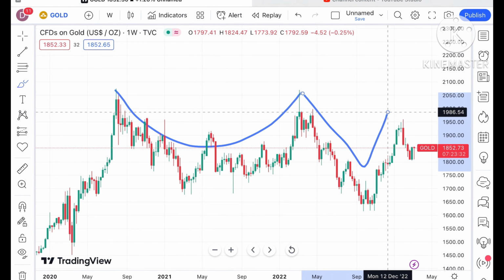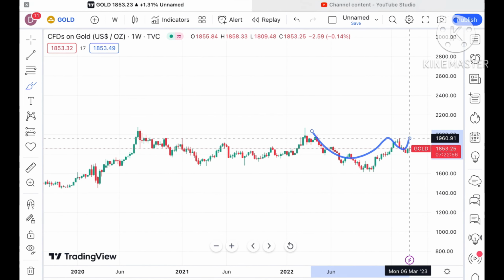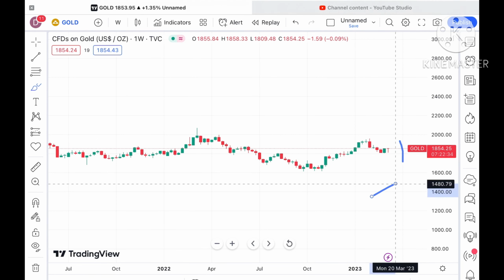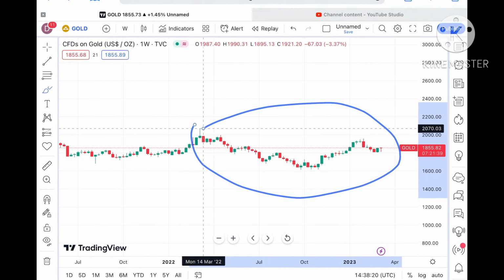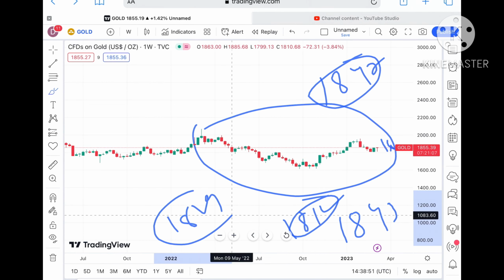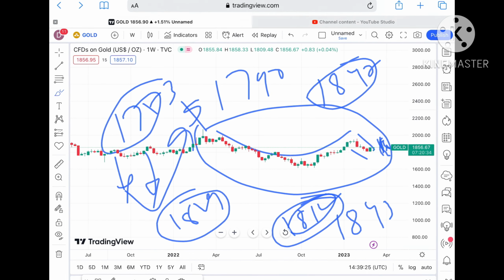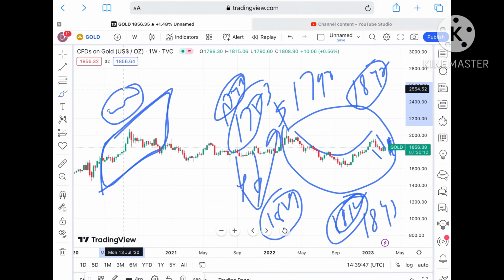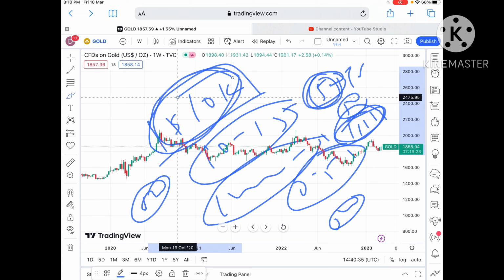XAUUSD Live | 13-17 March'23 | Gold Price Prediction, XAUUSD Trading Strategy Today, XAU/USD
Gold Forecast | 13-17 March 2023 | Gold Price Today | XAUUSD Trading Strategy | XAU/USD | Xãu

Gold Price Analysis for 13-17 March 2023| Gold Price Outlook in 13-17 March 2023 | Is This The Best Time To Invest In Gold | 13-17 March 2023 | XAUUSD forecast | gold price next week

Gold price Analysis for 8-9 March 2023

XAU/USD Trading Strategy | 8-9 March 2023 | Gold Rate Today | XAUUSD Analysis Today | XAUUSD | XAU

Twitter.com/deepakzbro

UPI : deepakzbro@axisbank

Twitter.com/deepakzbro

Query Resolved:

Currency, Currencies,
Currency Pairs,
 Daytrading,
Day trading,
Intraday trading,
Intra-day trading,
Bullish Signals,
forexforbeginners,
basicsoffore
xauusd live,
xauusd,
 xauusd analysis,
xauusd trading strategy hindi